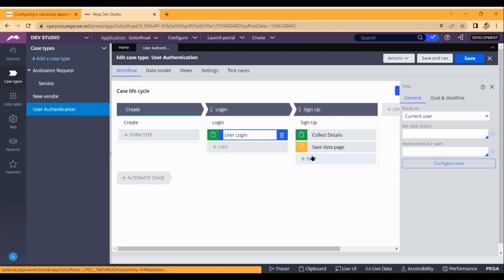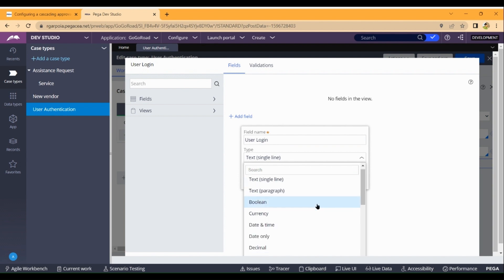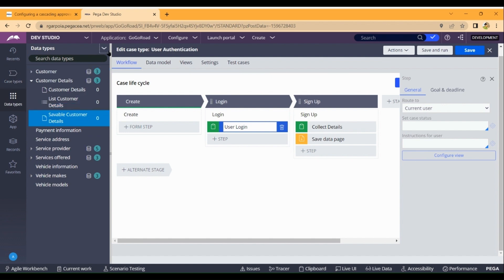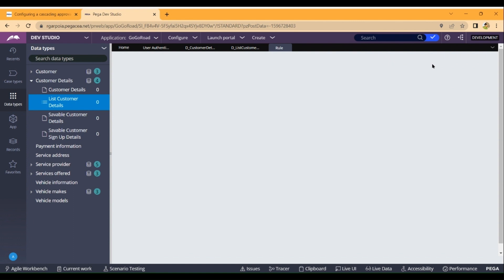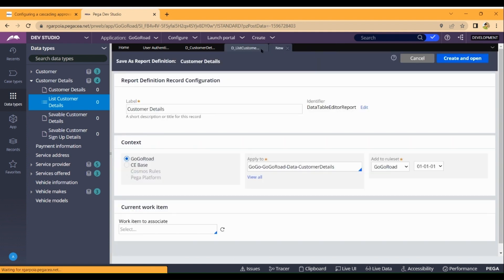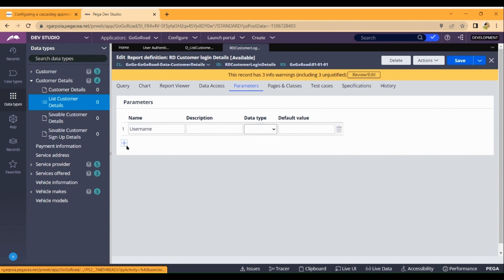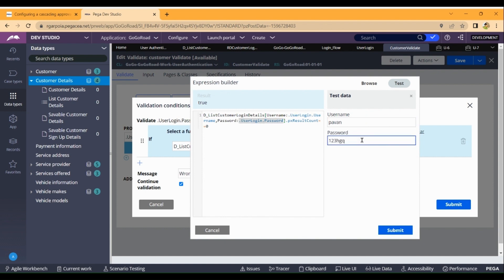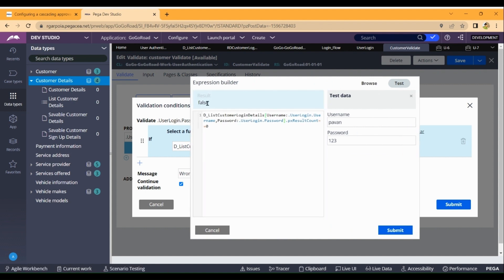Customer Login in pega|| How to authenticate customer in pega?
Hello all here clear explanation about customer login. I will promise you you gain good knowledge.
Comment your experience .